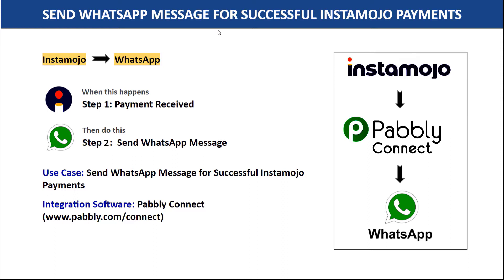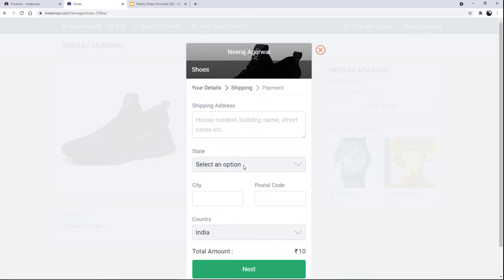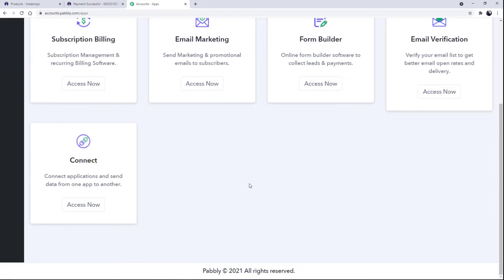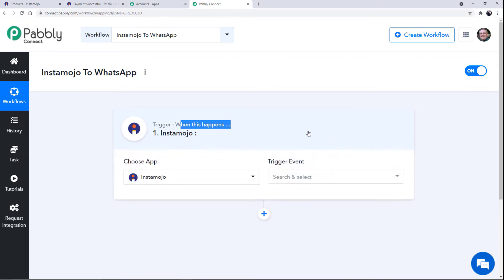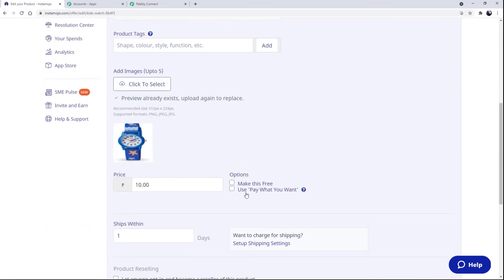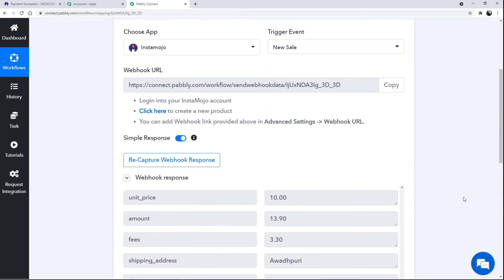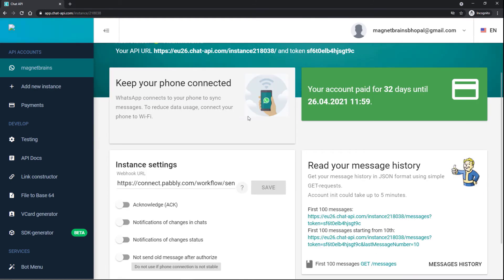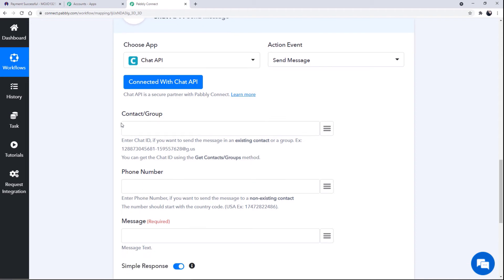Instamojo WhatsApp Integration - Send WhatsApp Message for Successful Instamojo Payments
✅ In this video, we will learn Instamojo WhatsApp integration, where you can send WhatsApp messages for successful Instamojo payments using Pabbly Connect.